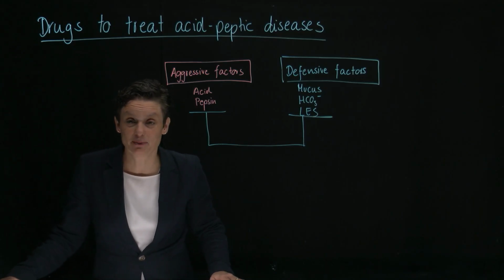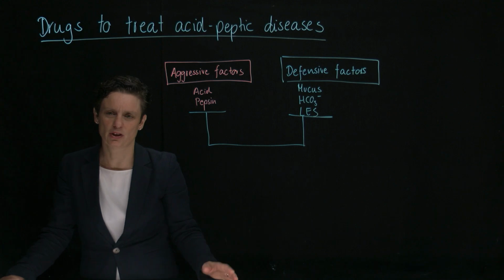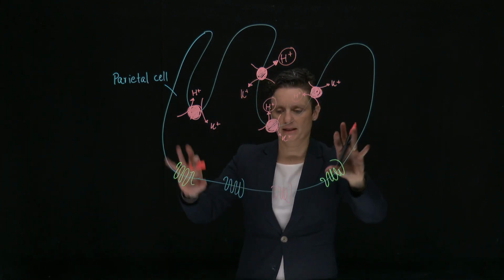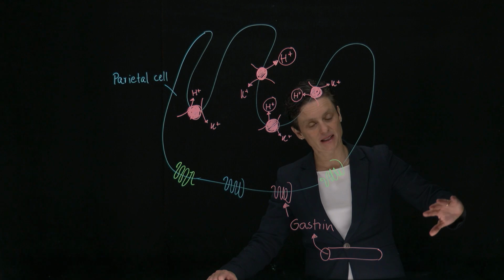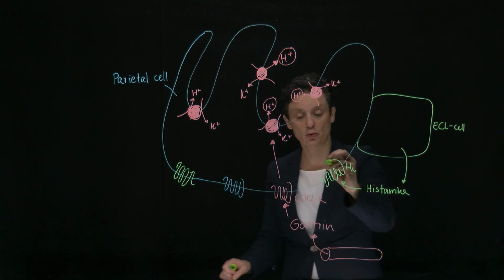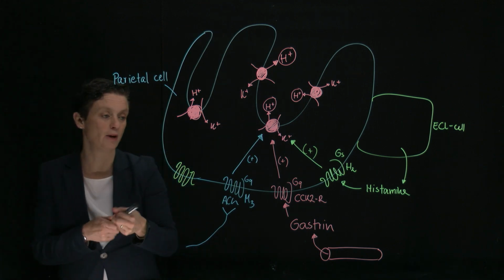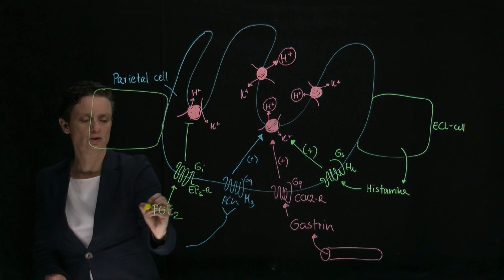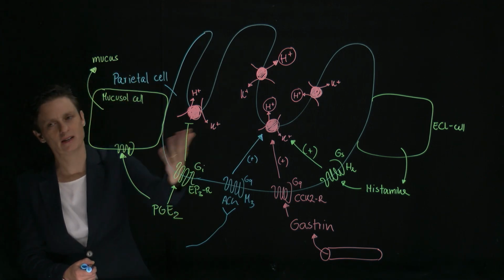Brandl's Basics: Treatment of acid-peptic diseases (1/3): Introduction